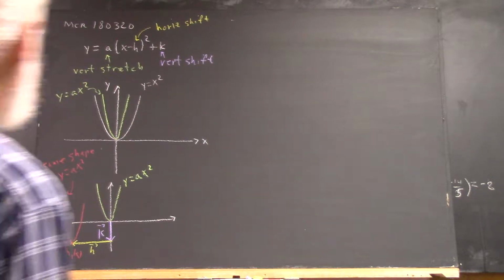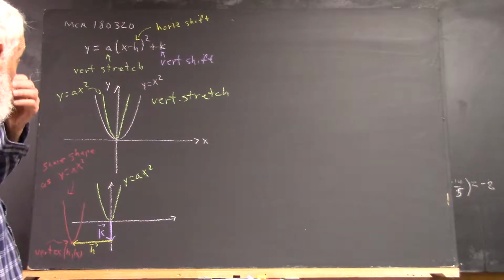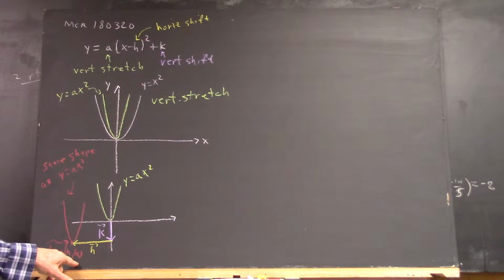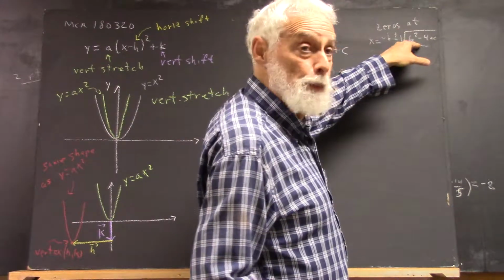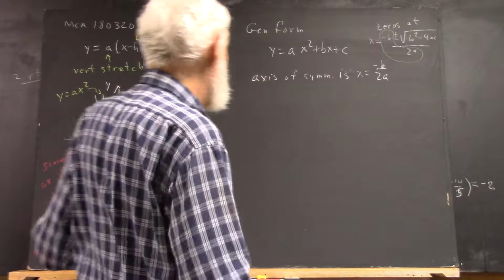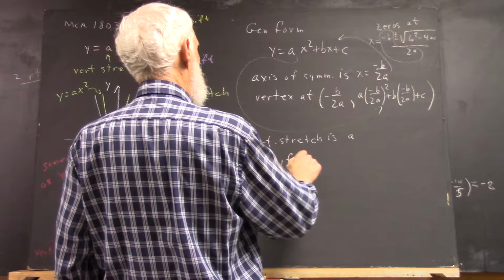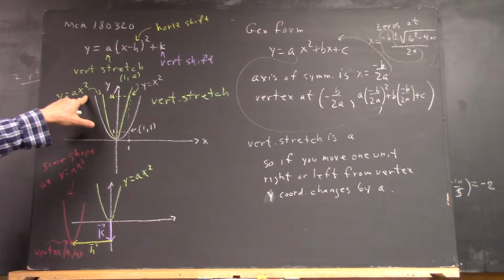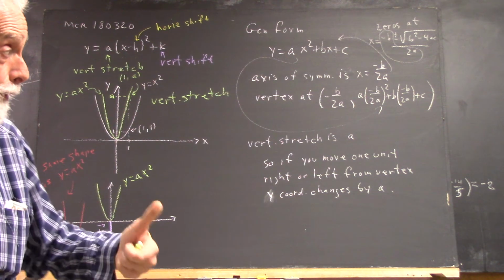dagMCR 1877 summary stretching and shifting basic squaring function directly correlated with std fo